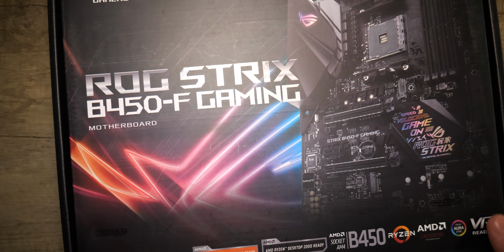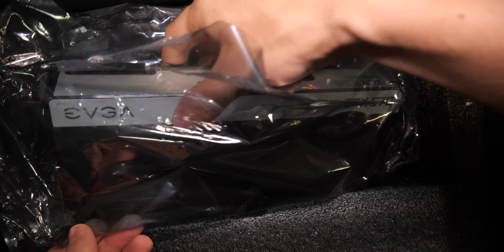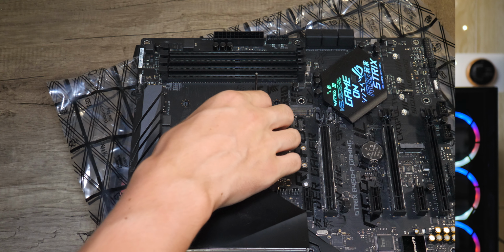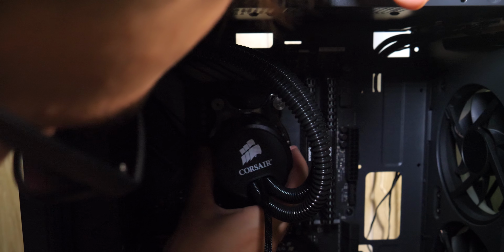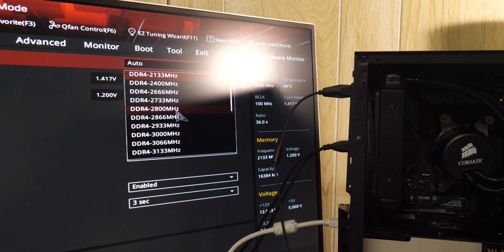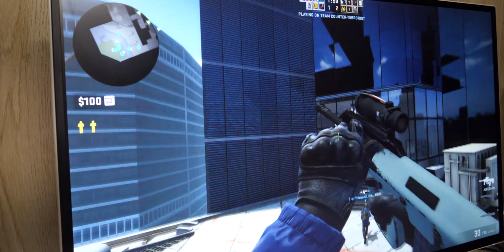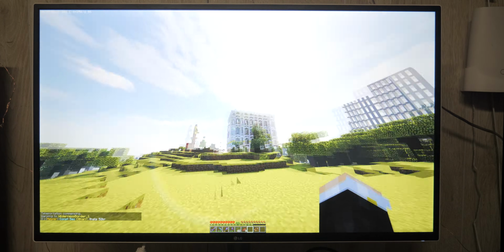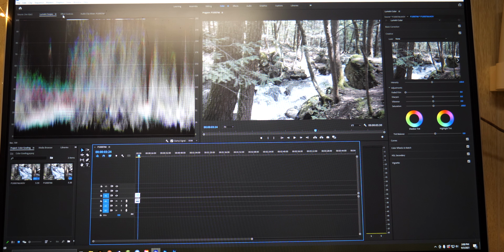The ULTIMATE $400 Budget Gaming PC in 2021 | How to Build a Budget Gaming PC in 2021 Guide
In this video I put together my 'brand new' budget gaming computer. It has a Ryzen 5, 16gb of 3200, a 4gb 670 OC, and many other budget components. Despite the low end graphics card, this PC dominates games like CSGO, Subnauticia and Minecraft with shaders. Watch the video for all the tips and tricks for buying on ebay!